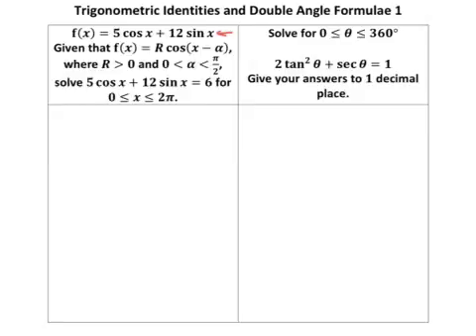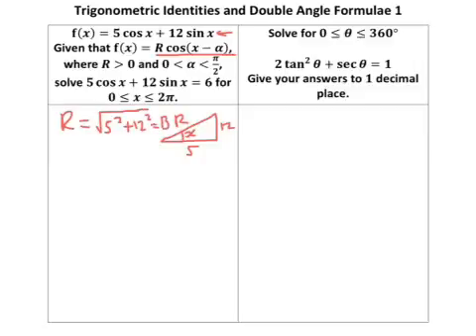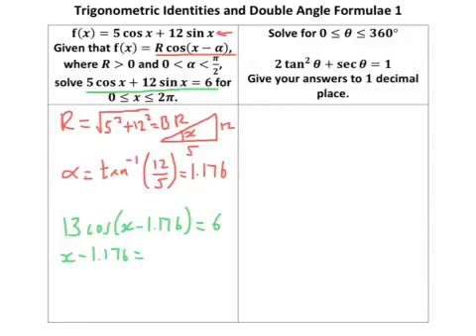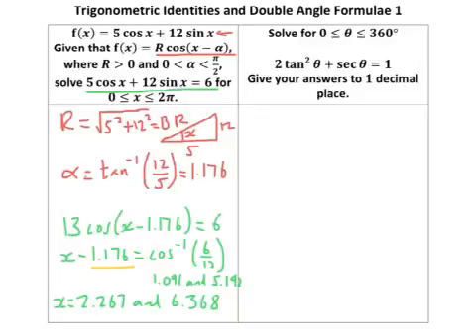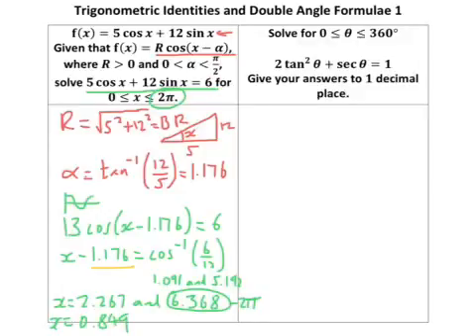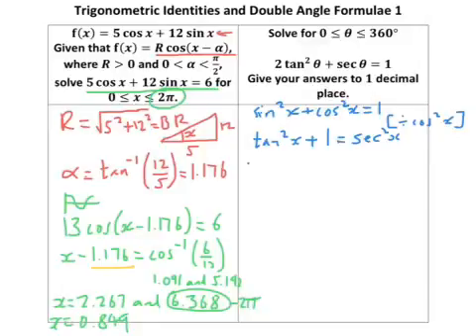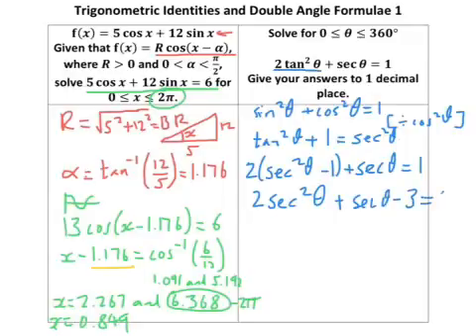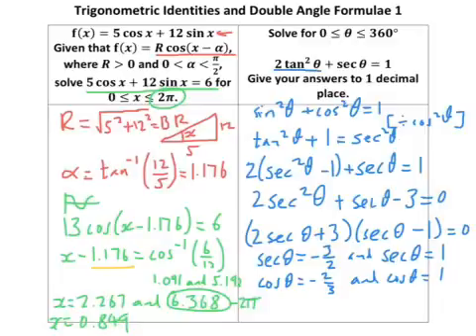Core 3 - Trig Identities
Using trig identities to solve problems; two examples with commentary.